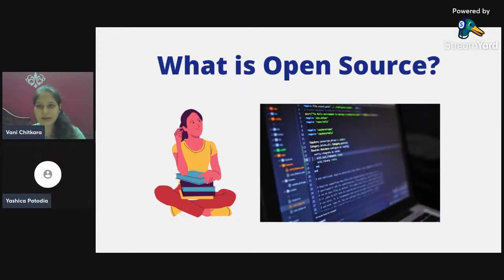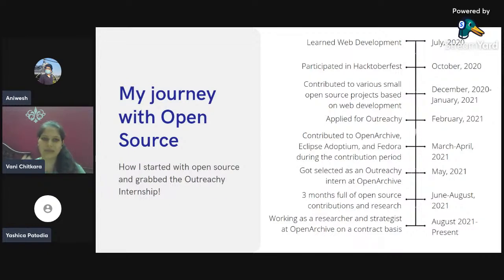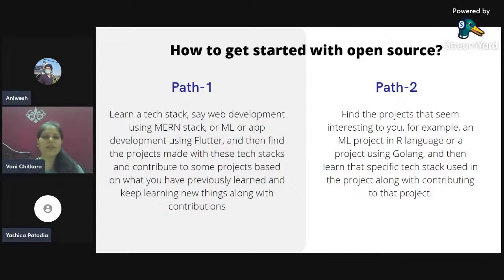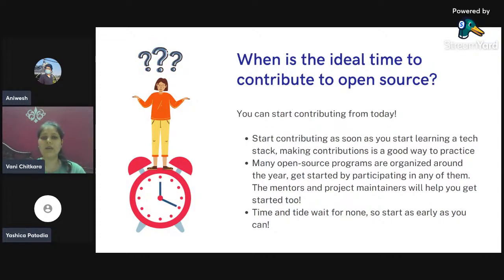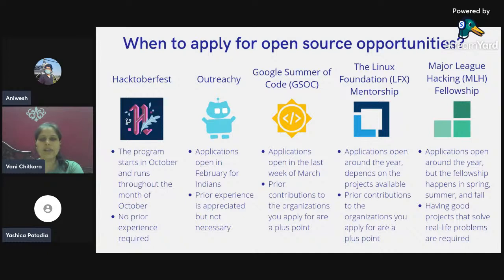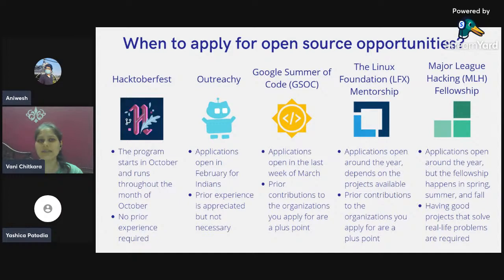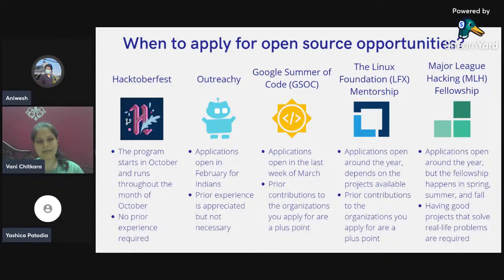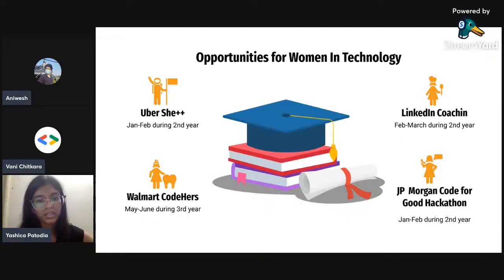Career Opportunities for Women in Tech || Open Source || Internship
How can more women bag engineering and tech leadership roles? What are the resume and interview tips that experts swear by? This International Women's Day, find answers to all these questions and more in this video on job opportunities for women in emerging technologies.

Panelists:
1. Yashica Patodia (Google Step Intern 21, incoming Google Intern 2022)
2. Vani Chitkara (Outreachy Intern 21, Incoming Microsoft Intern 2022)

So, what are you waiting for? Join us to hear the experiences of women who have defied the odds and worked their way up to the top of tech and increase your engagement in your technical career! Let’s close the diversity gap and promote more Women in Tech.

📄Title: Career Opportunities for Women in tech
🗓️Date: 8th March 2022, Tuesday

How to get a google step Internship ?